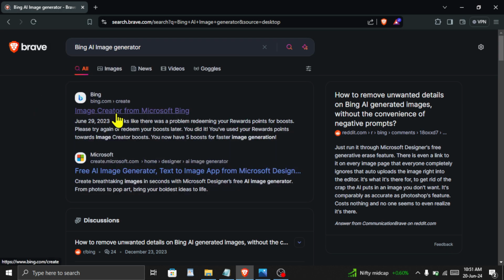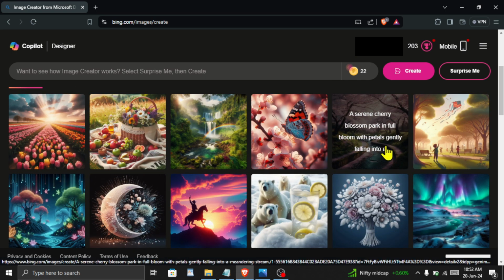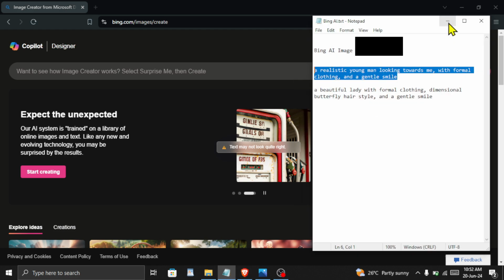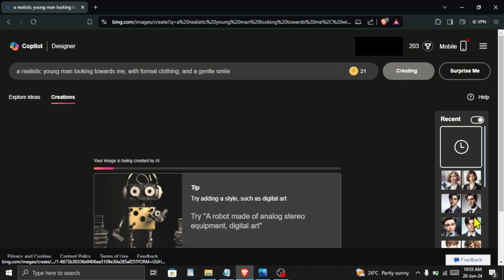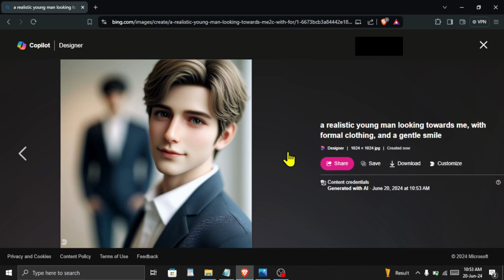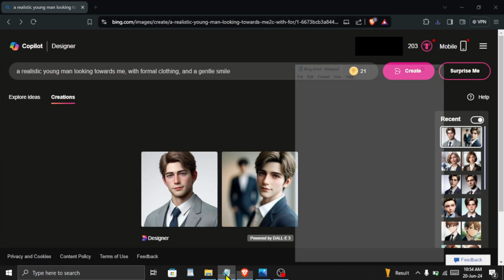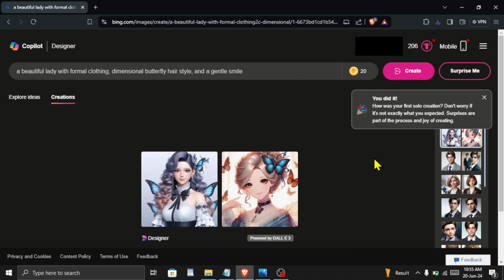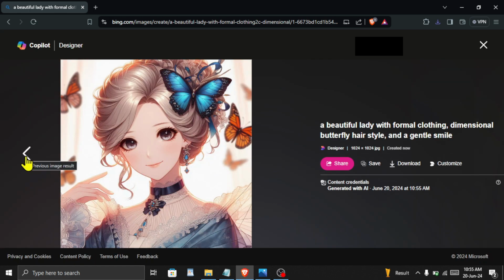How to use Bing AI to Generate Images 2024 (Step by Step Tutorial)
How to Create Images using Bing AI Image Generator | How to use Bing AI Image Generator

Prompt 1 - a realistic young man looking towards me, with formal clothing, and a gentle smile

Prompt 2 - a beautiful lady with formal clothing, dimensional butterfly hair style, and a gentle smile

Jai Hind !!!